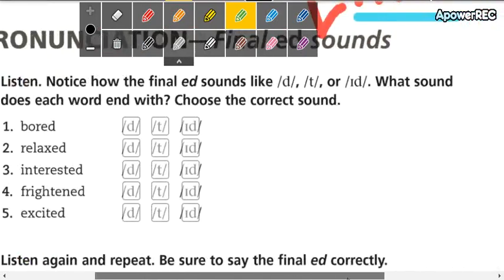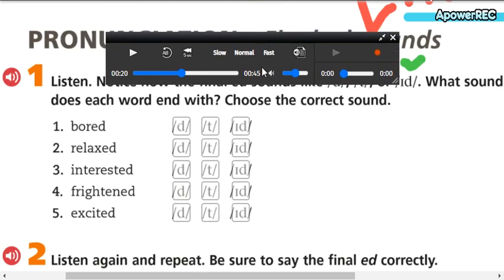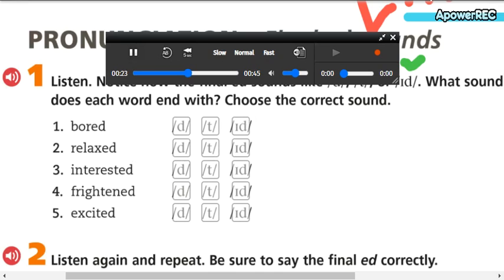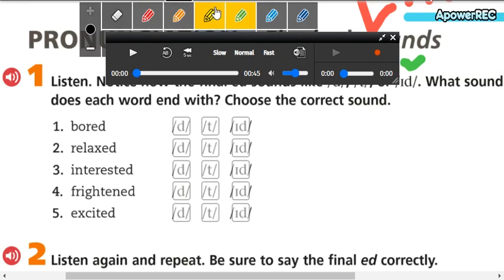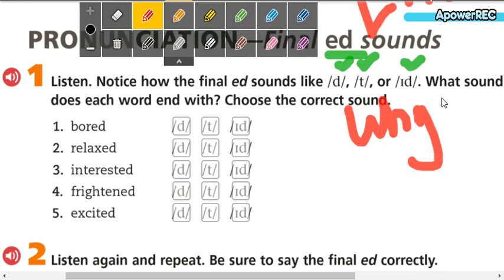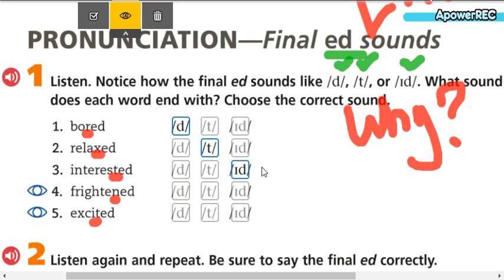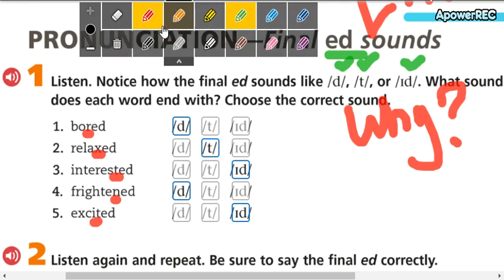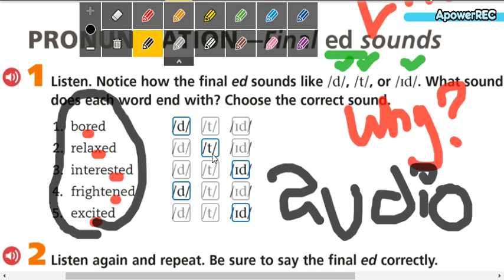High beginners 1 Unit 2 part 22